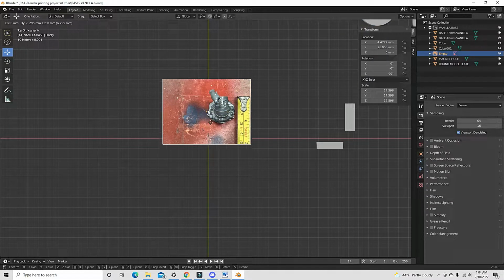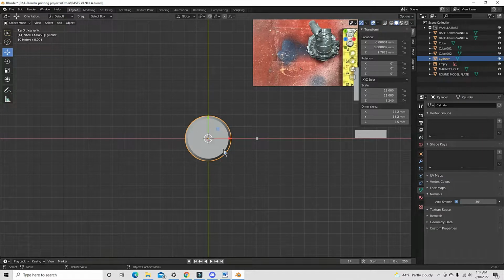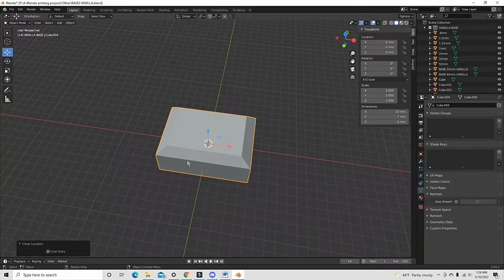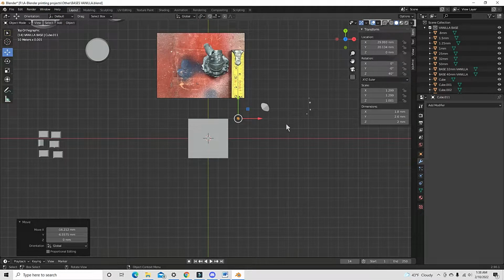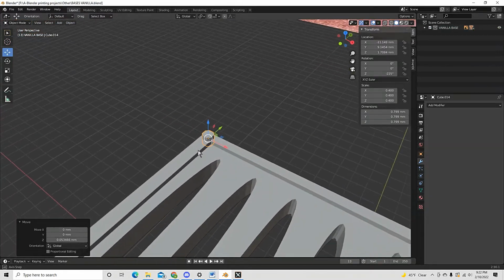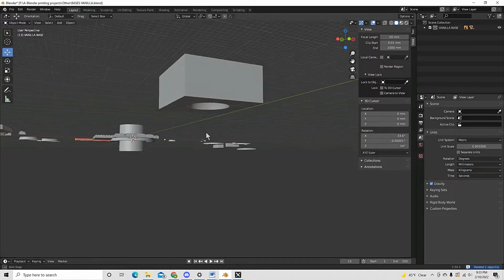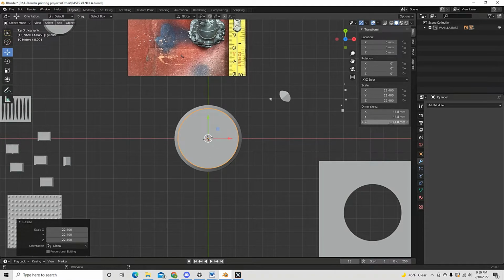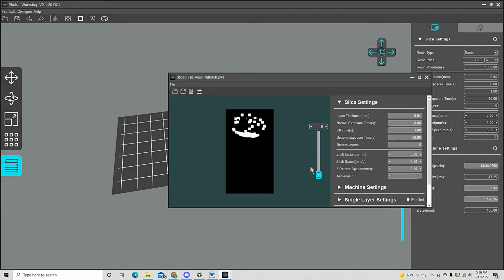Joyful Painting - Making 3d Printed - Parts 2, Making bases.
--TIMESTAMPS BELOW--

GW don't delete me, I only trash talk your legal team, the suites and whoever did the marketing for Cursed City.  As for the rest of you guys, this vid is PART 2, Making bases.  This vid shows how I make a base for 3D printing.  Next vid will have painting again.

Making different size bases   00:42
Discussing theme  11:44
Making measuring spacers  13:25
Making the bricks 15:50
Making corrugated metal 22:16
Making a metal Grate 32:05
Adjust pieces height  41:42
Making the Patriarch Base 43:12
Showing V2 of base 1:00:28
Preparing base for printing 1:01:46
Closing  1:07:57